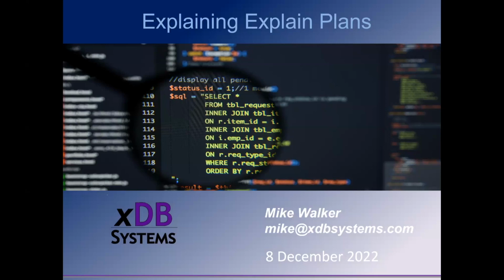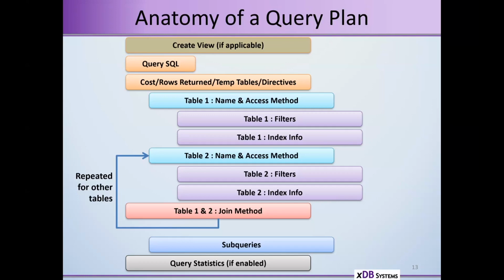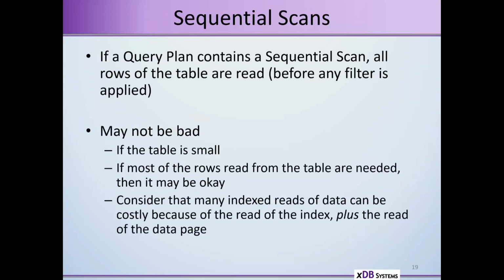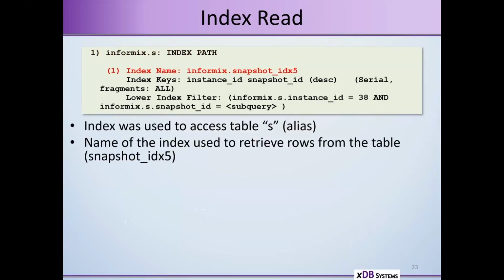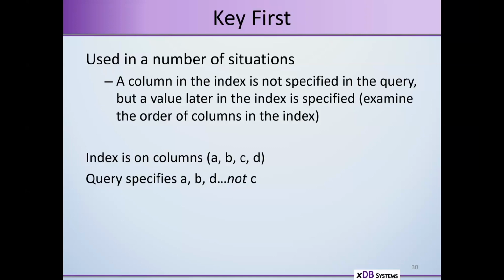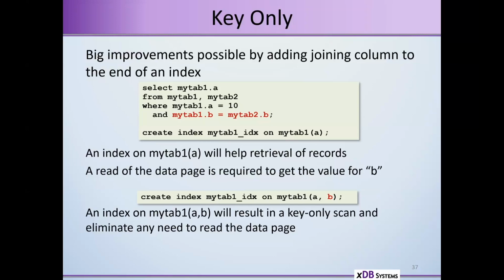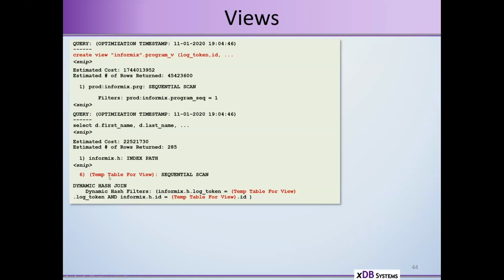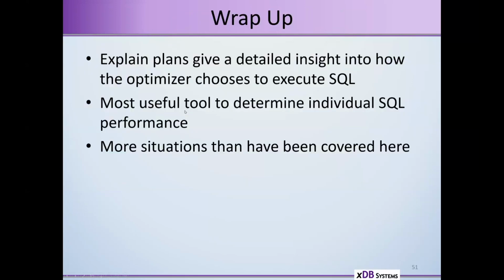WAIUG Part 3 - Explaining Explain Plans by Mike Walker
WAIUG Meeting Part 3

Explaining Explain Plans by Mike Walker
Query execution plans are the best tool to give a detailed insight into exactly how a query is being run by Informix.
They are the first stop when trying to understand just why a query is running slower than expected.
With additional information on the Informix 14 Badge Exam

In this presentation, Mike Walker will show how to obtain a query plan and how to interpret it.
He will also describe what he looks for in the plan that shows where their tuning opportunities are hiding.